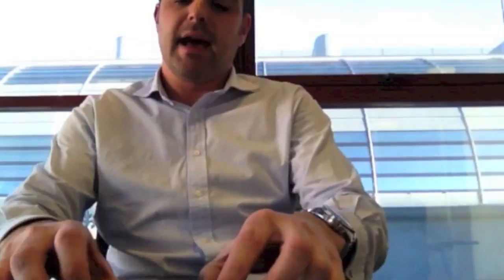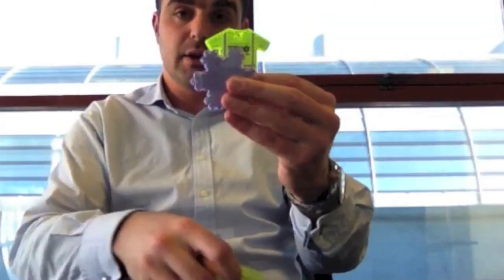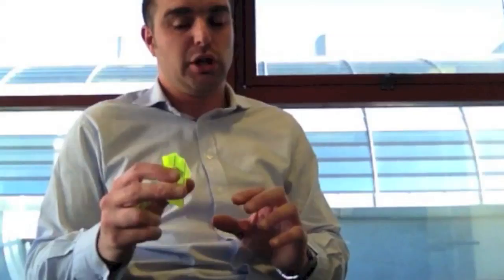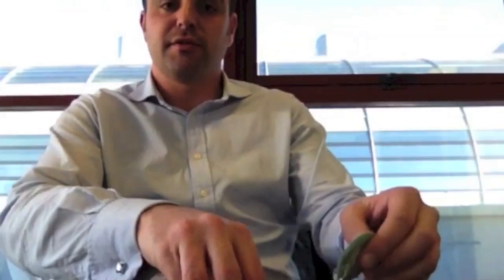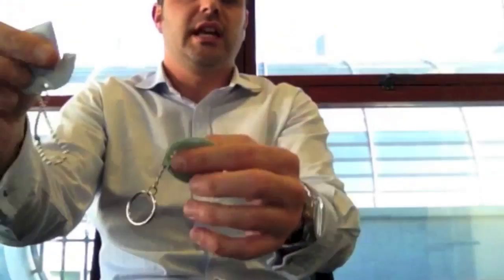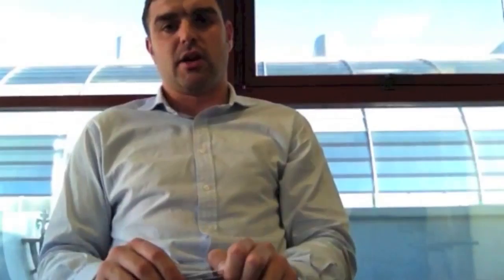POTWDEMO Reflective Badges